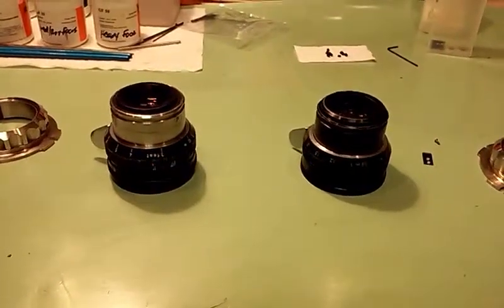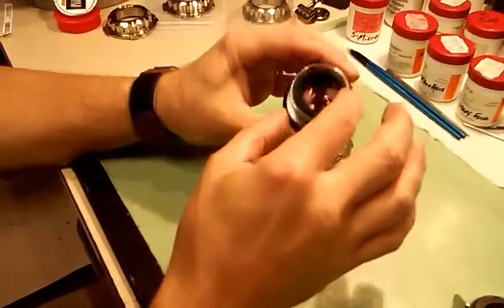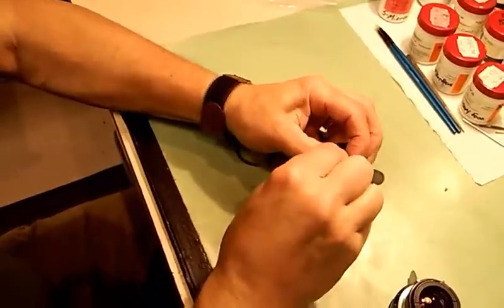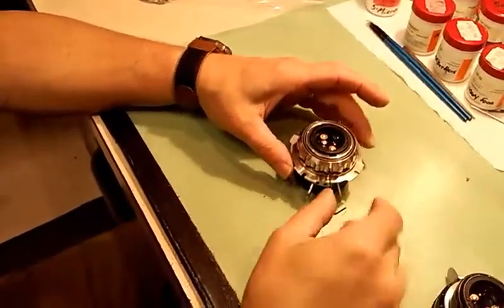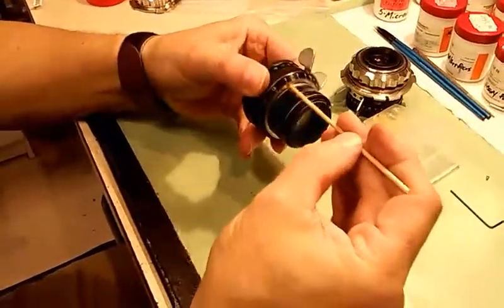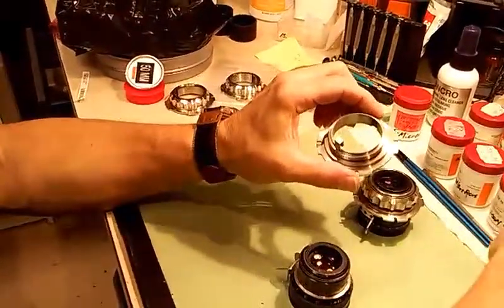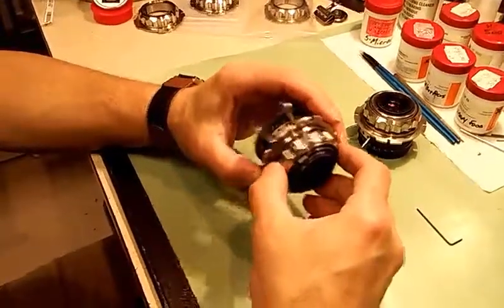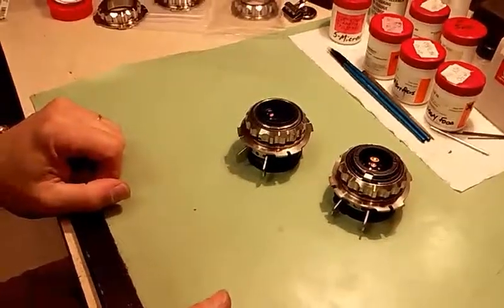Visual Products Arri PL adapter installation on Arri Standard mount lenses